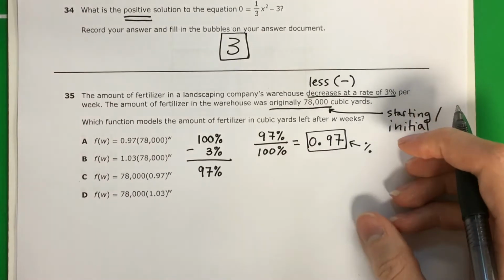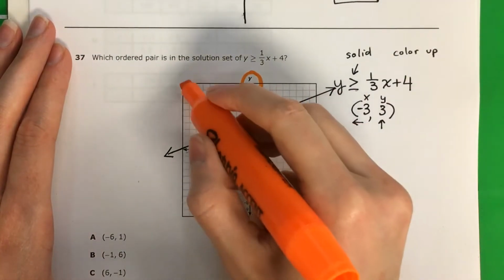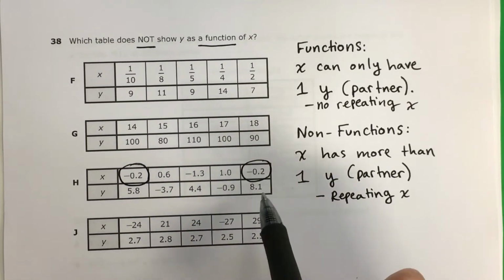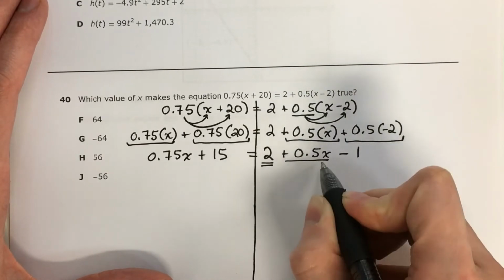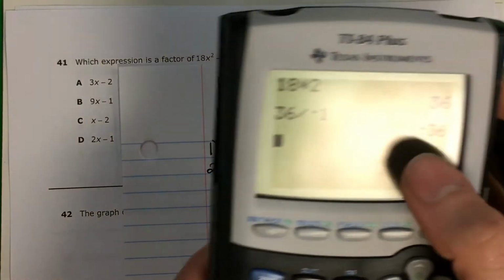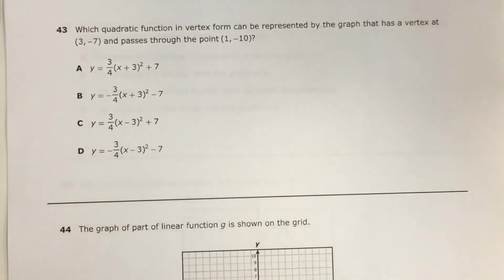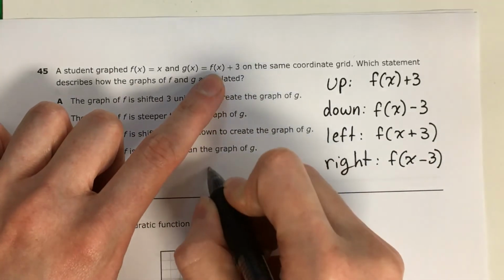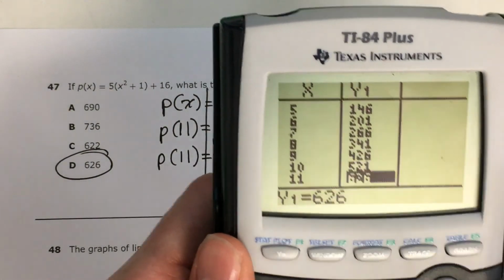STAAR 2017 with a TI-84 Part 5